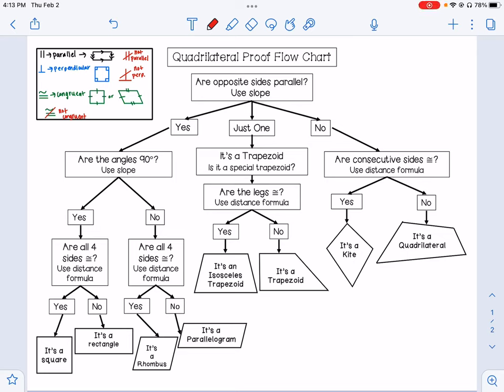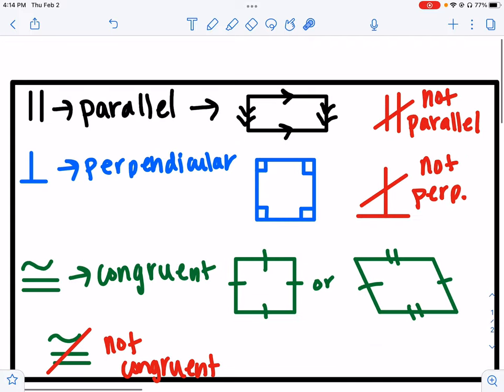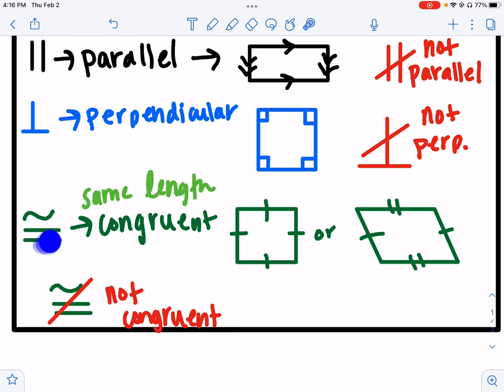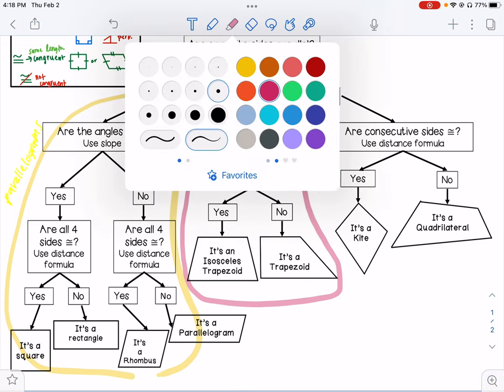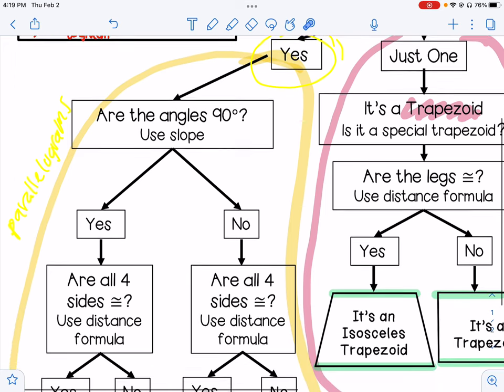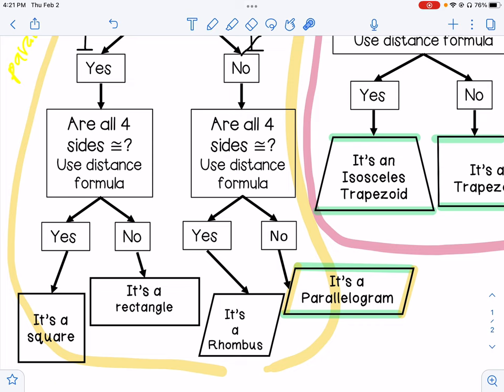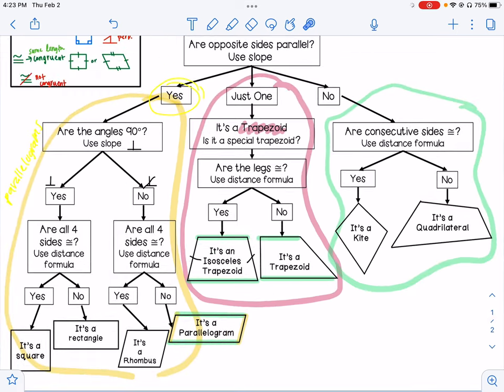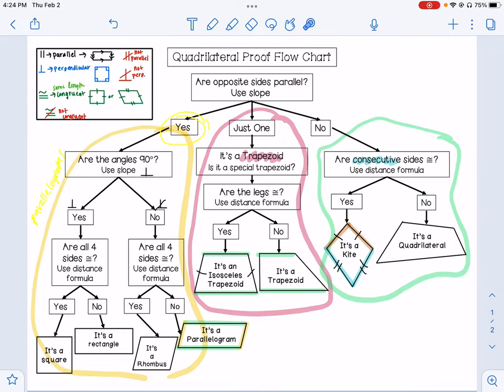How to prove quadrilaterals on the coordinate plane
This video reviews a flow chart/ method of how to classify what type of quadrilateral you have when given a shape on a coordinate plane.